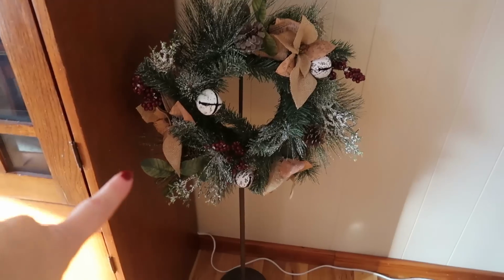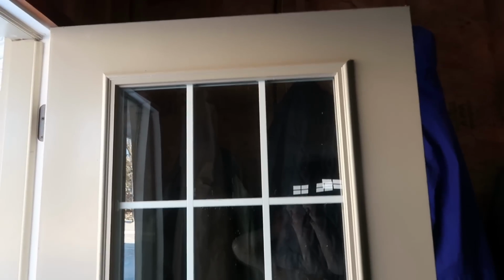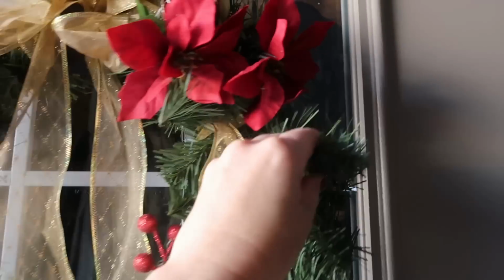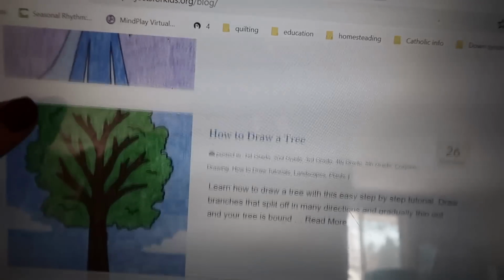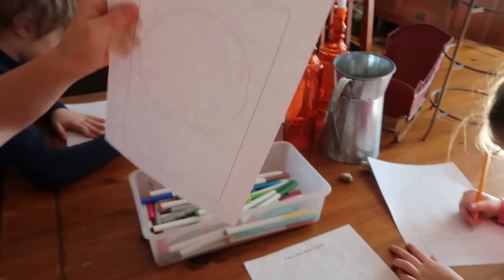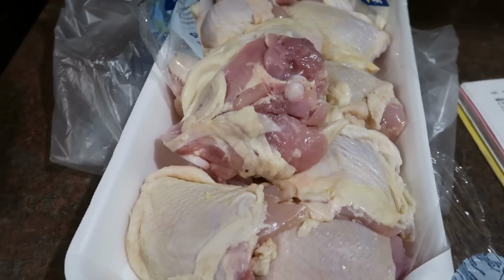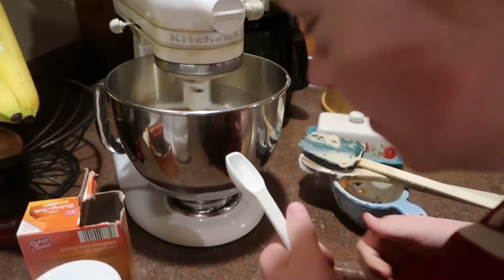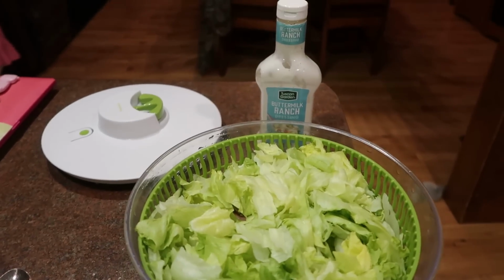🤶It's Beginning to Look Like Christmas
We're decorating slowly for Christmas.  I like to focus on Advent, but reality says I still need to put out a few Christmas decorations so it's not such a big deal right before Christmas and I like to have the house look festive throughout December too.

We Greatly Appreciate All Your Love & Support.  Here are a few ways you can support us.  Thank you!
Graceland Dried Cranberries (premium & juicy)
*this is an enormous case of cranberries, but it's the best price I could find online

18 Quart Nesco Roaster
7 Quart Crockpot